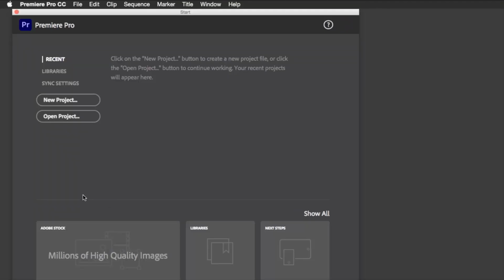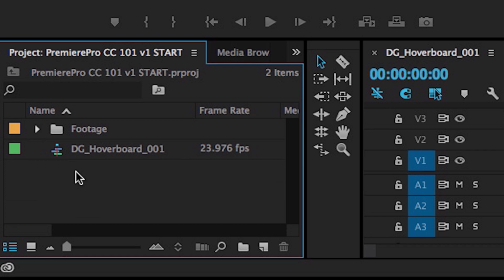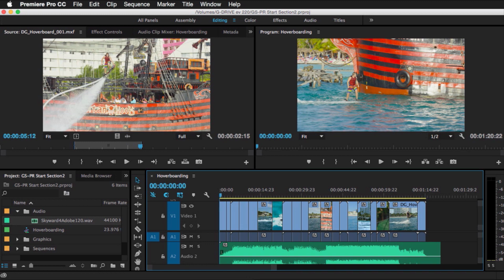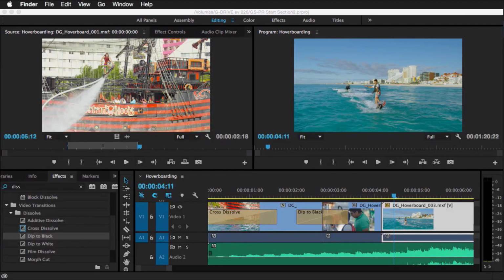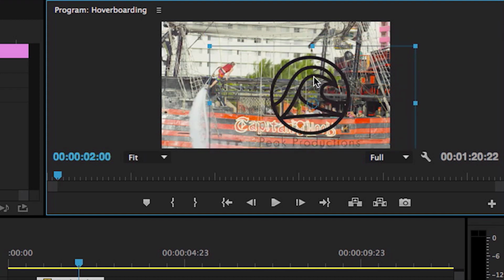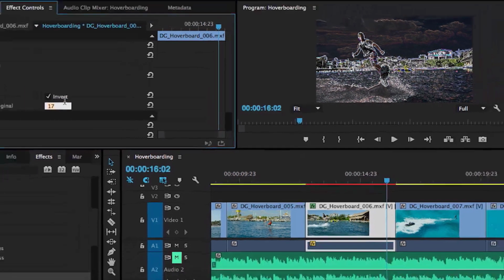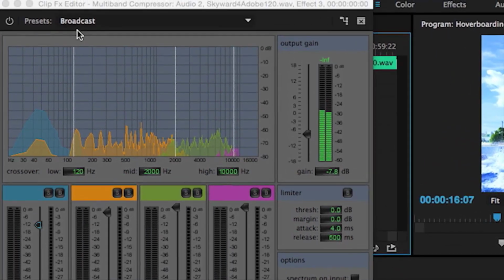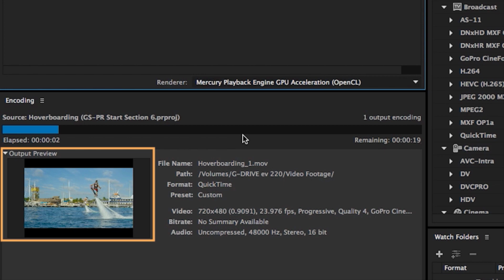How to Edit Video in Premiere Pro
Try basic video editing techniques. In this beginner tutorial, learn how to create a fun, engaging music video of aquatic hoverboarders by stepping through the basics of using Adobe Premiere Pro to edit video content.
Topics include:
1. Understand the Pr Pro workspace;
2. Start with the Pr Pro basics;
3. How to Add titles and graphics;
4. Expand your editing skills;
5. Work with audio;
6. Export your completed video.